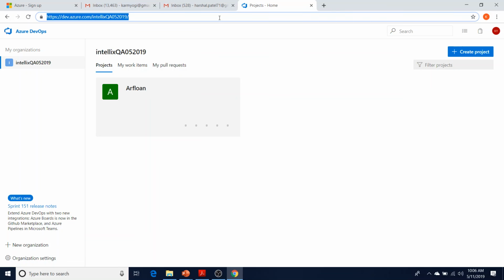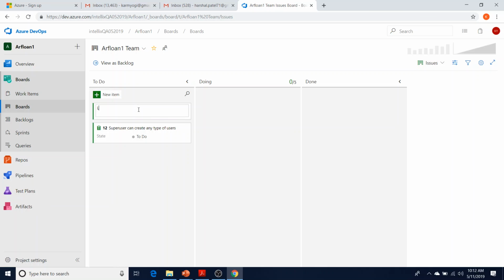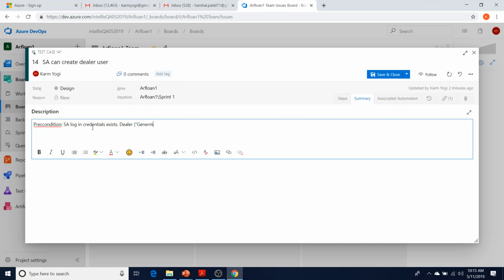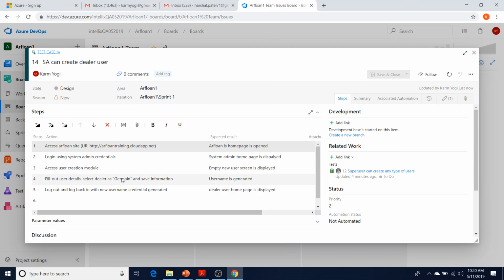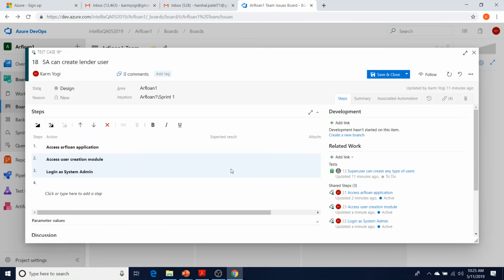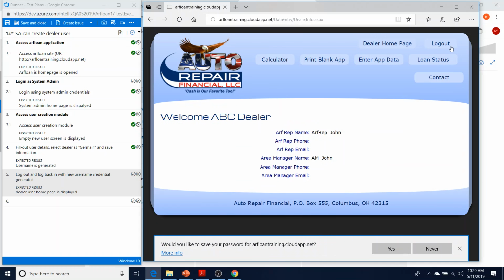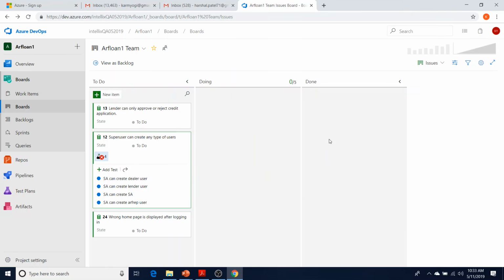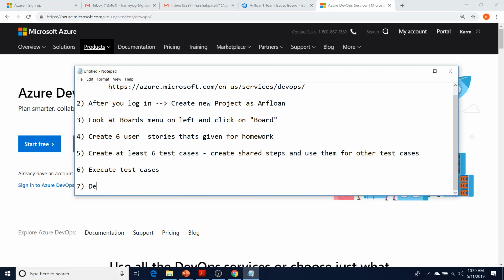Azure DevOps - Create Test Cases, User Stories, Bugs/Defects etc.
Learn about how to create test cases in Azure DevOps. Learn about User Story creation, create test for user story, execute test, capture test results and create bugs from failed test case.